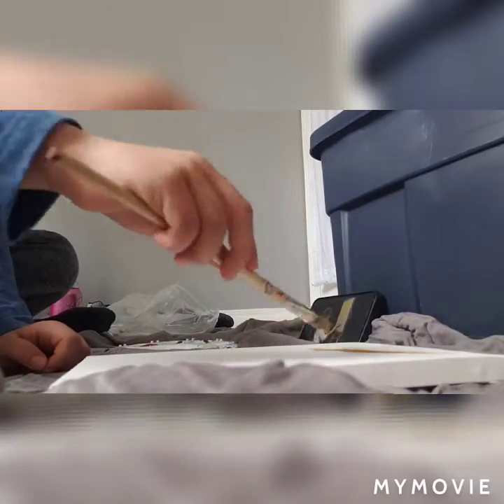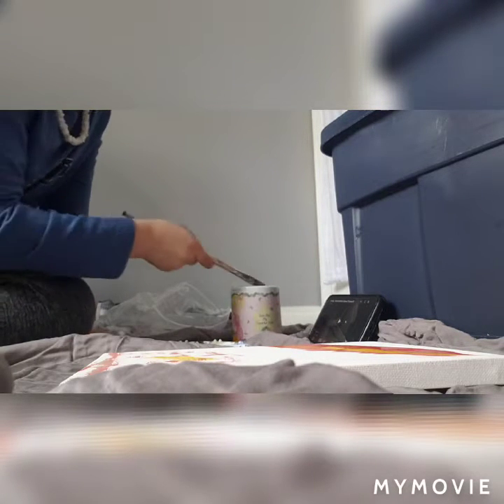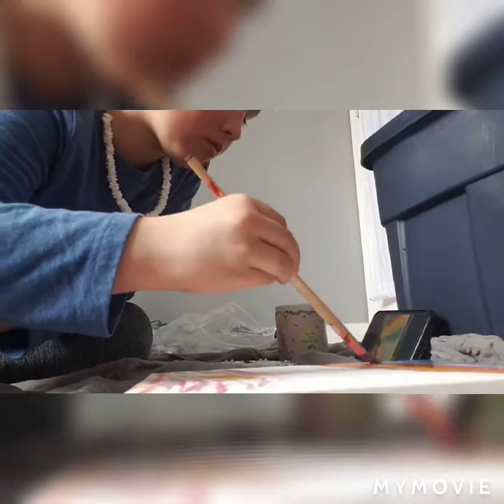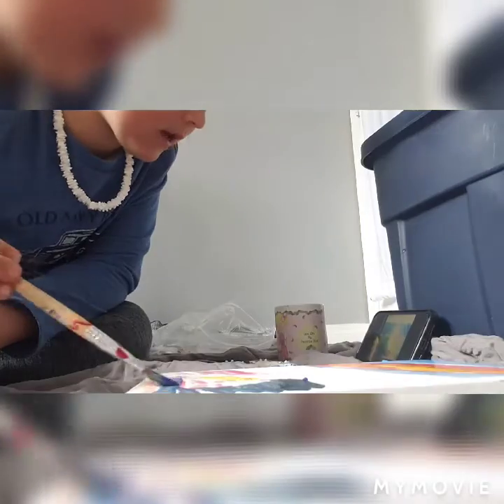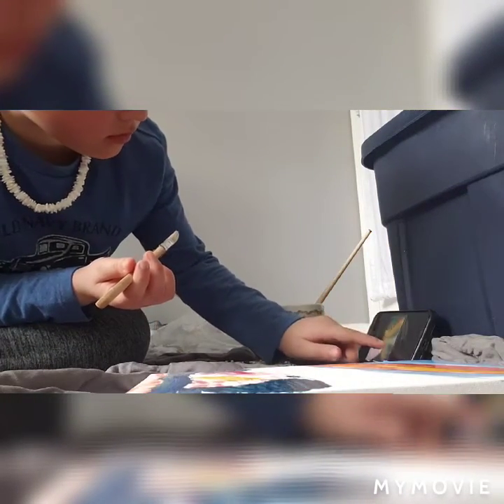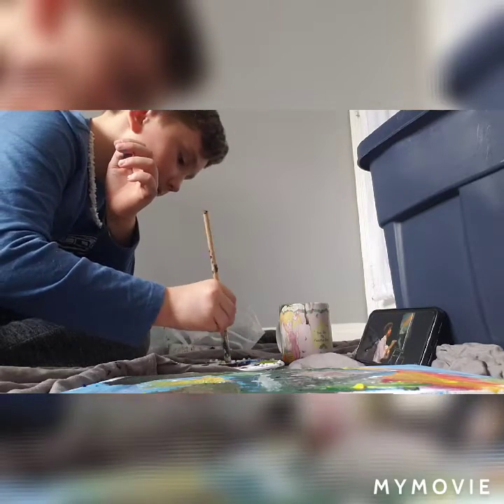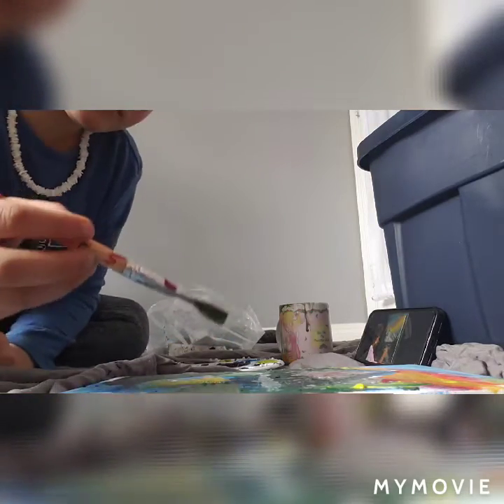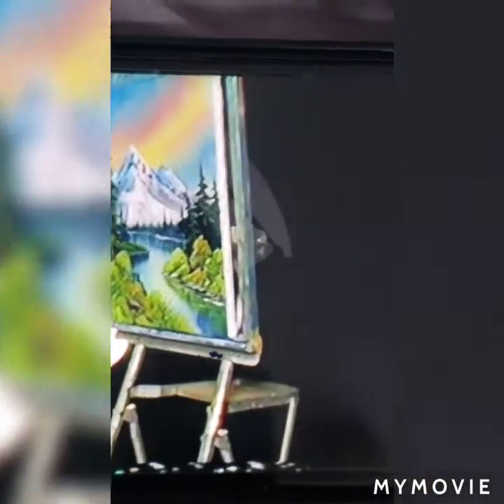Painting with Bob Ross